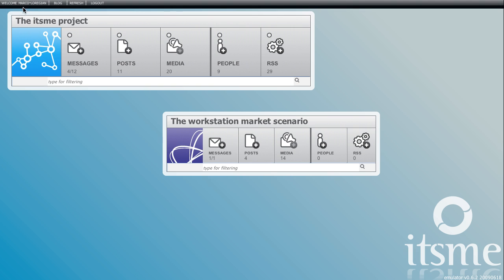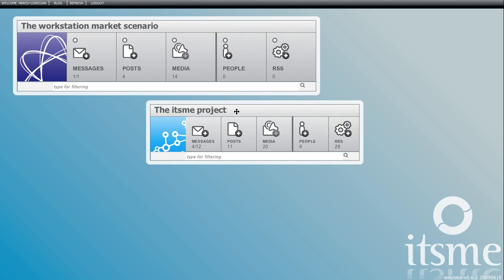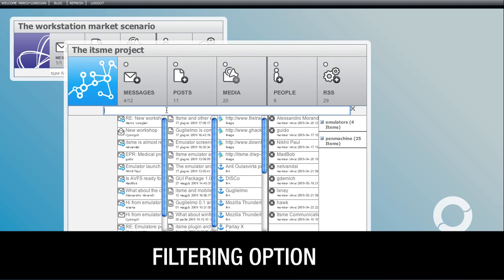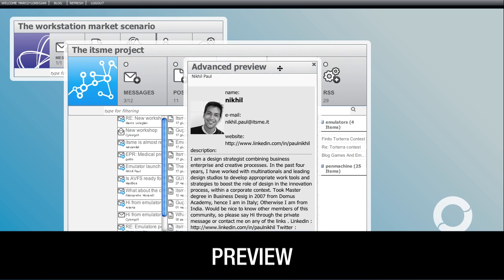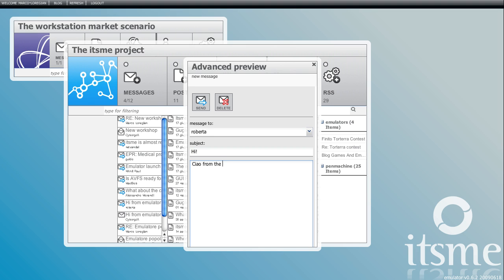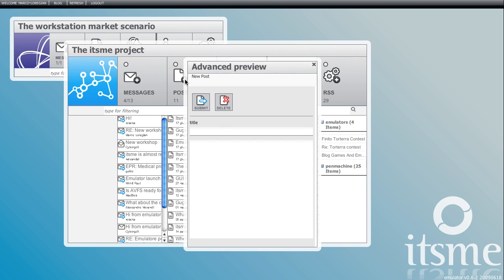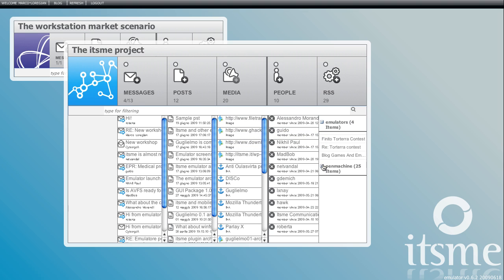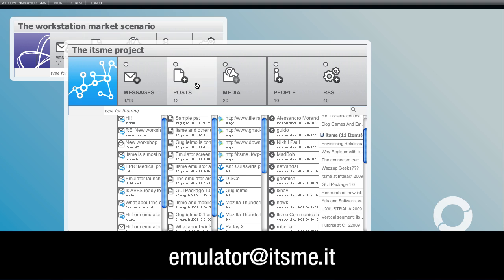itsme emulator video tutorial (june 2009)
Video guide presenting what the itsme emulator is and how it can be used. The itsme emulator provides a personalized access to the itsme community website according to the stories and venues metaphor. It allows writing private messages to any registered user, submitting posts for publication on our blog, and aggregating rss feeds.